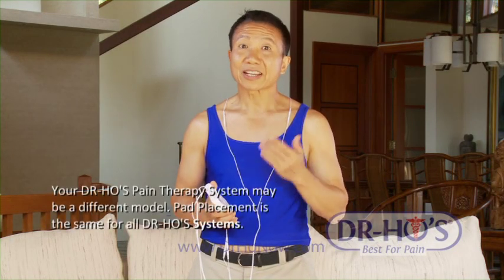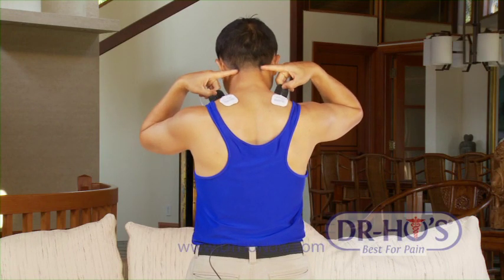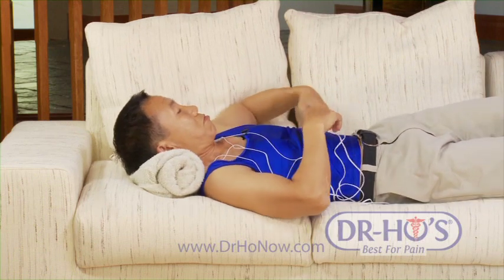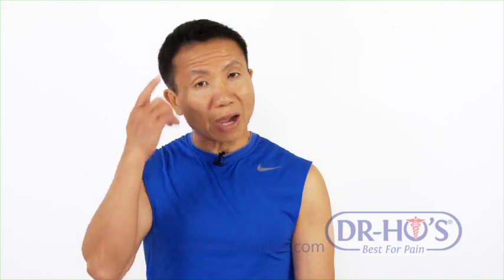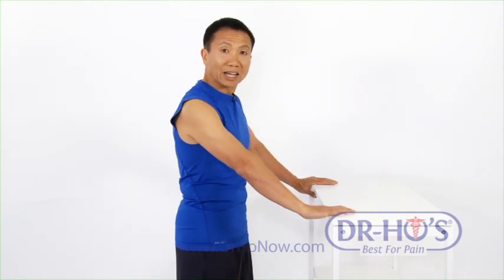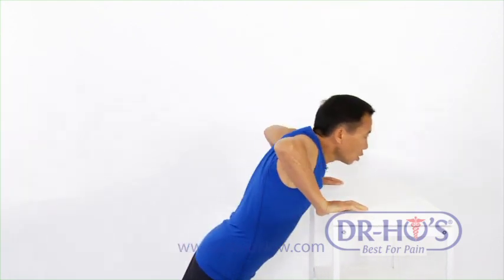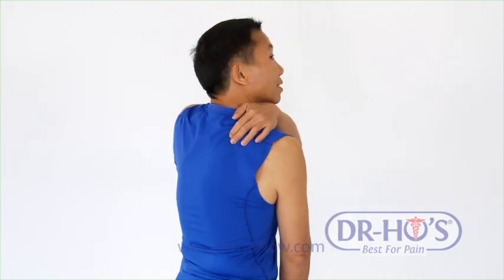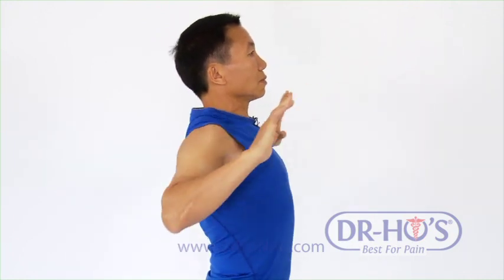Dr. Ho's - Headaches, Neck Pain, Upper Shoulder Tension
Dr. Ho shows you how to use his pain therapy system for headaches, neck pain, and upper shoulder tension.